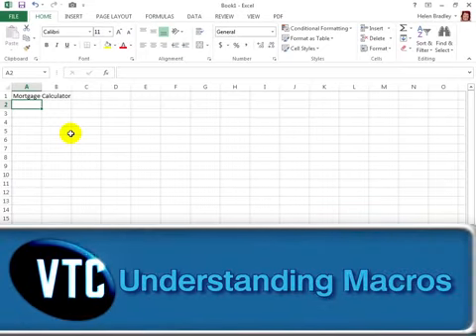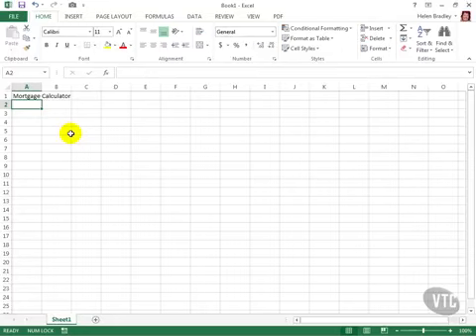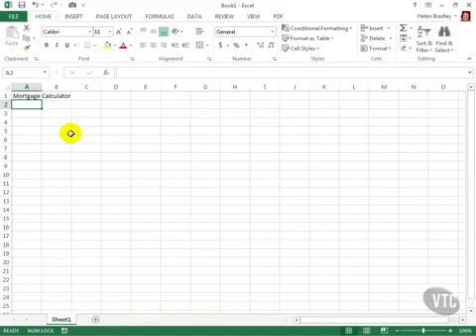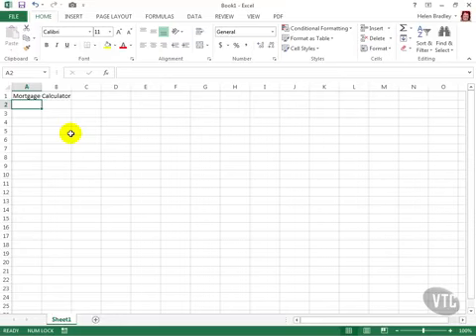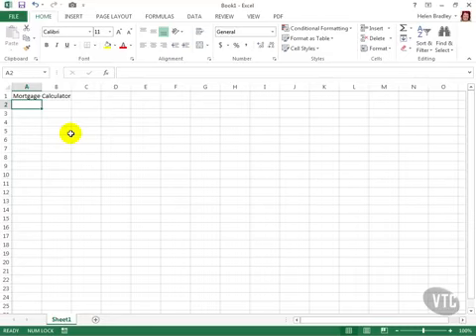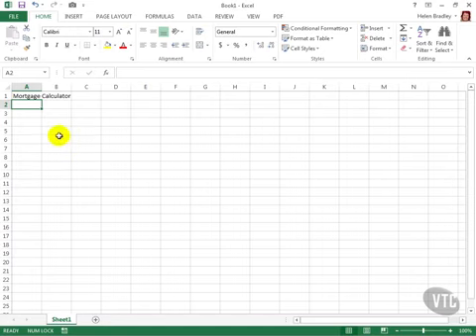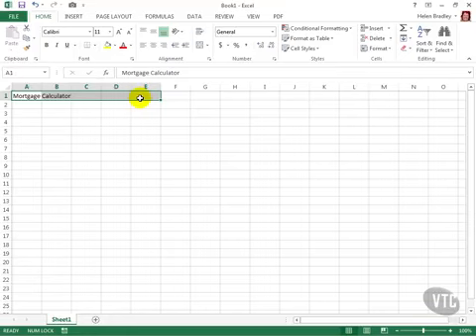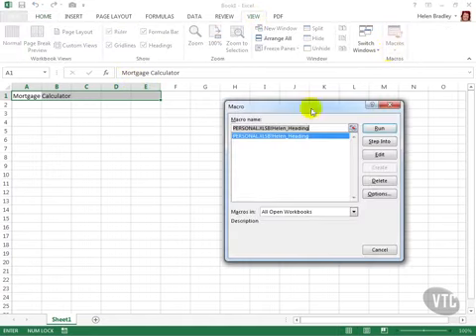Microsoft Excel 2013 Tutorial 110 Understanding Macros